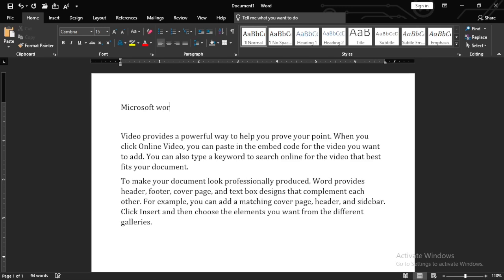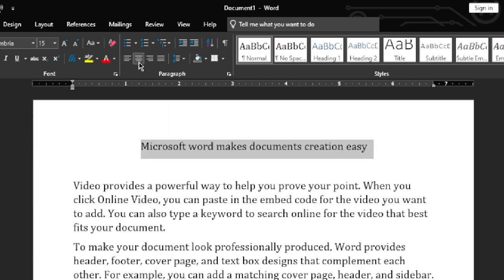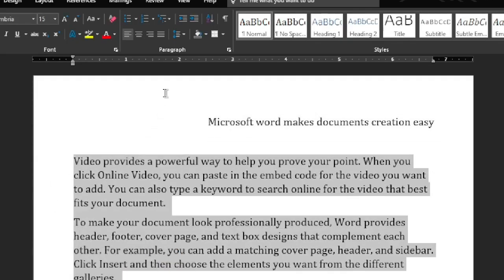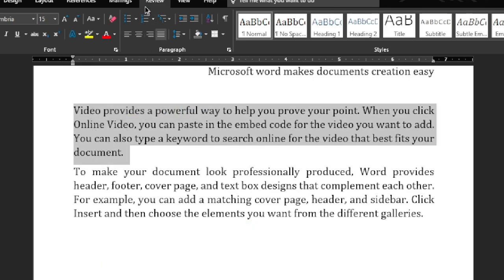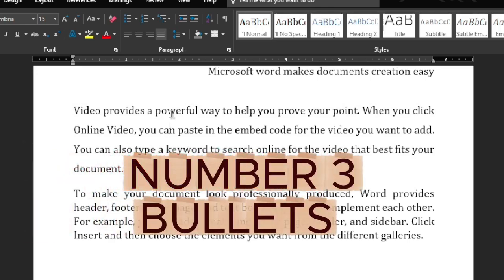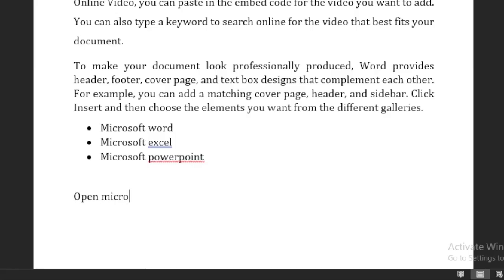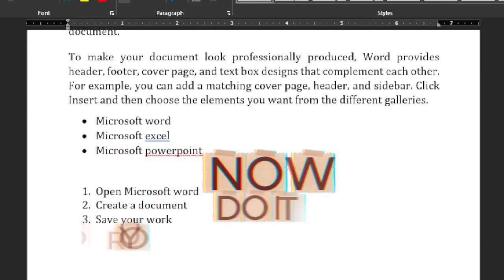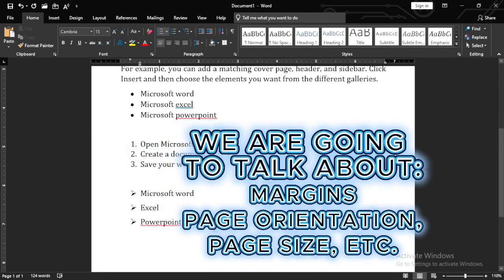Microsoft Word for Beginners | Lesson 3 - Alignment, Line Spacing, Bullets & Numbering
Welcome to Lesson 3 of our Microsoft Word for Complete Beginners series!
In this lesson, you'll learn:
✅ Text Alignment
✅ Line Spacing
✅ Bullets
✅ Numbering
These tools help you create clean, organized, and professional-looking documents.
If you're new to Microsoft Word, this beginner-friendly series is perfect for you.